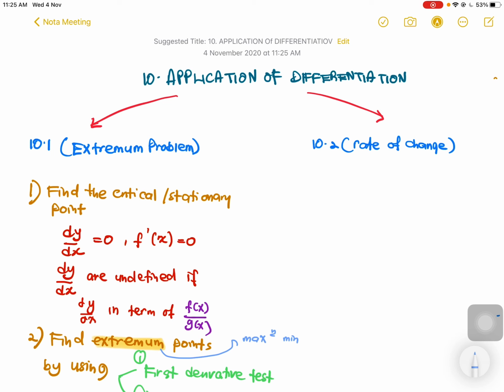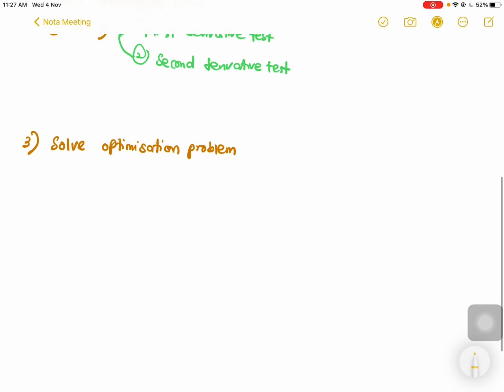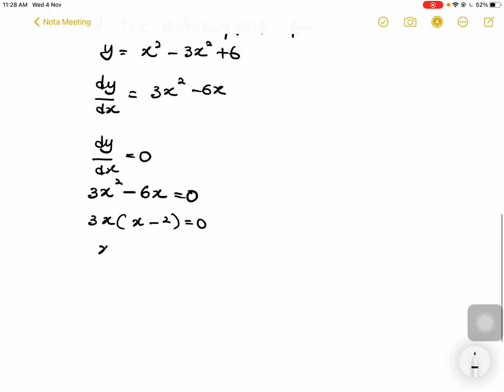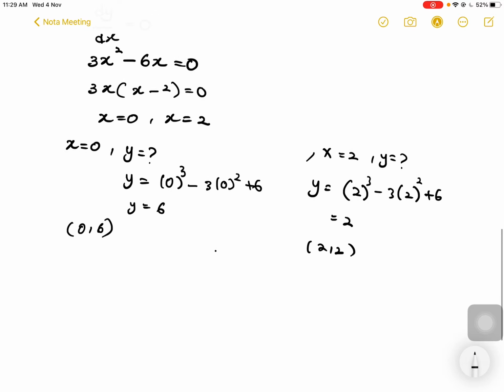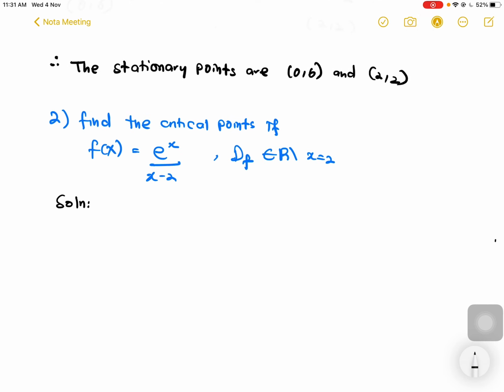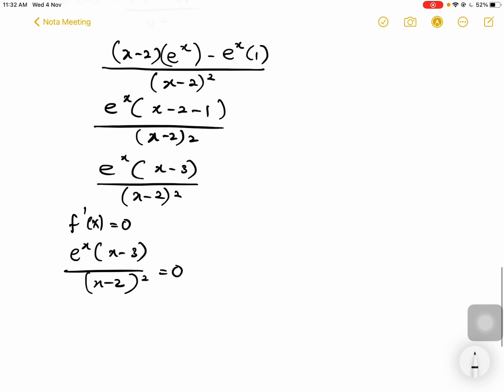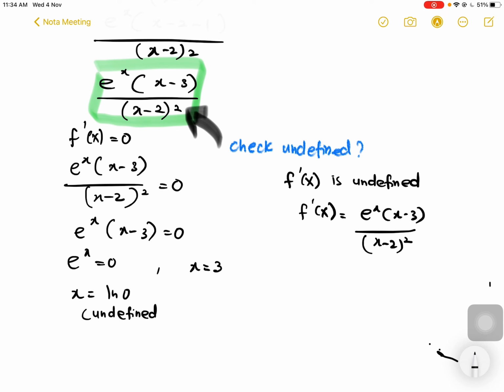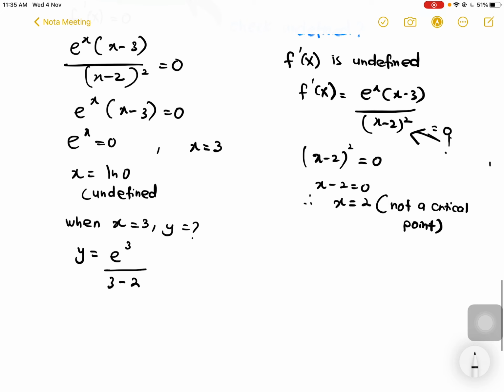10.1a Applications of differentiation for matriculation